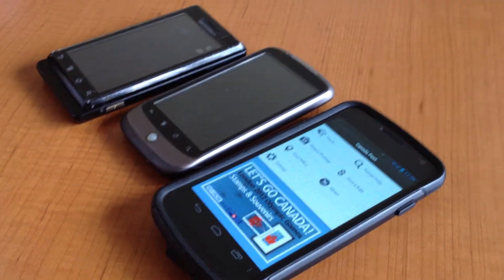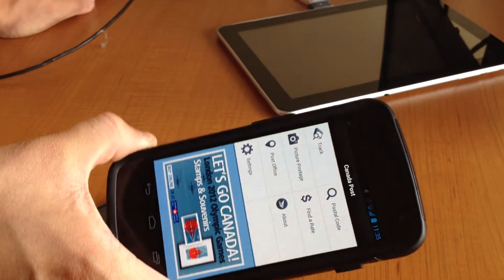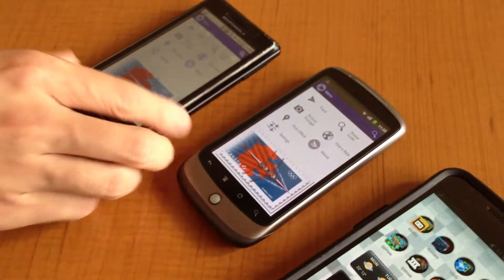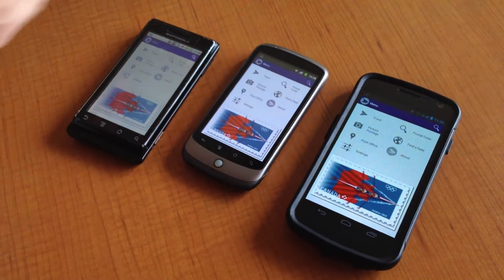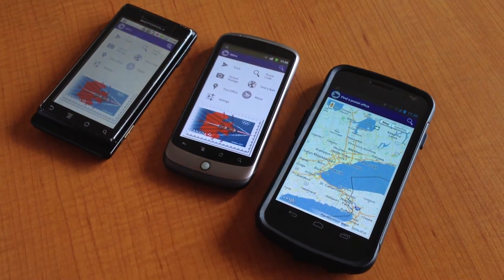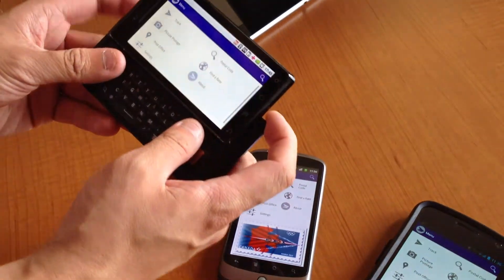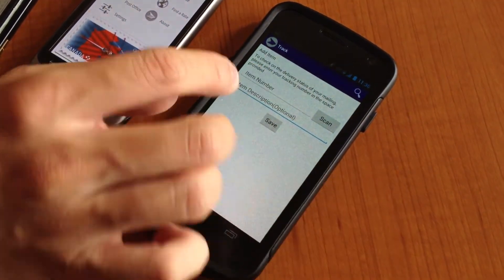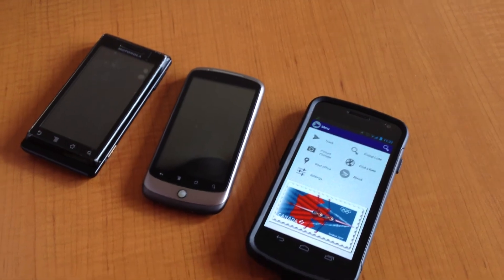Android Mobile Device Optimization